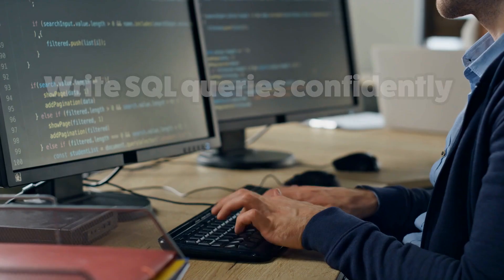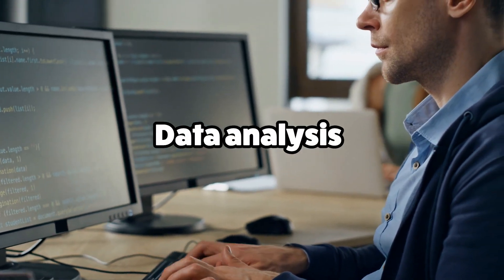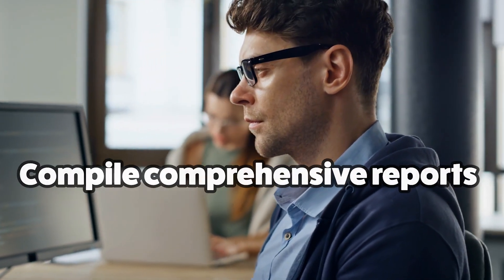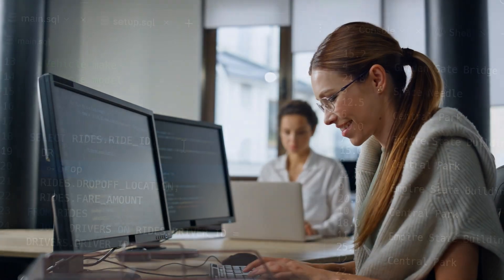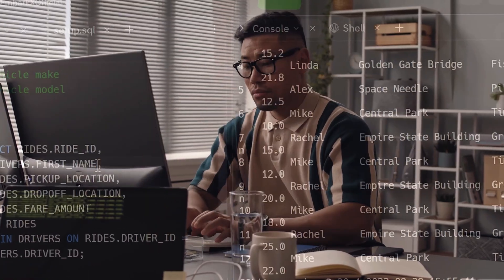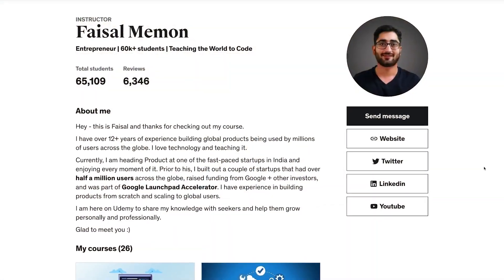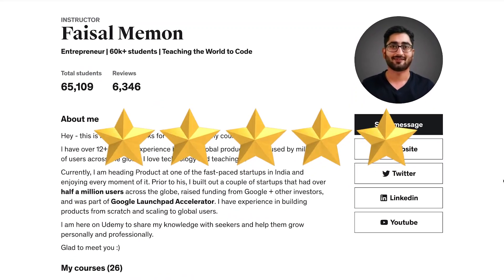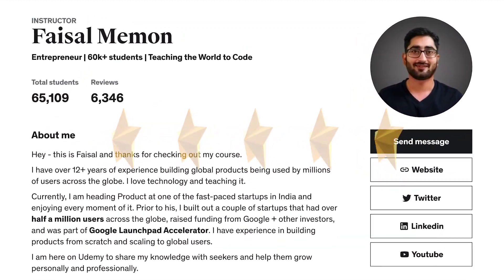The Best SQL for Beginners Udemy Course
Do you want to learn a 6-figure skill? 😁 If so, our ​BRAND NEW SQL course​ is perfect for beginners.

💰 Entry level SQL developers make almost $100,000 according to Glassdoor & ZipRecruiter. This is an in-demand skill that you can start learning right now. Senior SQL developers can make $140k or more! 🤯

What makes this course different?

Effortless Start: You'll learn SQL without installing anything on your machine. We'll be using an online IDE called Replit, which provides a user-friendly and less overwhelming environment for beginners.

Engaging Scenarios: We'll utilize a hypothetical startup "Hopride," a ride-sharing app, as a case study. Through this, you'll be exposed to various practical scenarios where data is critical - analyzing marketing campaigns, measuring user behavior, calculating marketing analytics, creating user segmentation, establishing funnels, and much more.

Comprehensive Resources: The course comes with all the necessary sample data you need to get started, eliminating the hassle of finding data sets on your own.

Learn SQL for data analysis
Write SQL queries on their own confidently
Get a job or promotion by understanding SQL
Help Data Analysts, Marketers, Product Managers, or any non-tech person learn SQL and analyze data on your own
Apply your skills to Databases like MySQL, PostgreSQL, Oracle, and Microsoft SQL Server
Compile data (Data Analytics) into comprehensive data reports for use in decision-making
Gain hands-on experience in using SQL for real-world data analytics scenarios to influence business decisions
Use SQL to track and understand user behavior and engagement, crucial for product development and marketing strategy
Group and segment data using SQL to gain deeper insights
Create and analyze funnels, measuring the effectiveness of marketing campaigns using advanced SQL
Calculate crucial revenue metrics using SQL like ARR, MRR, and ARPU